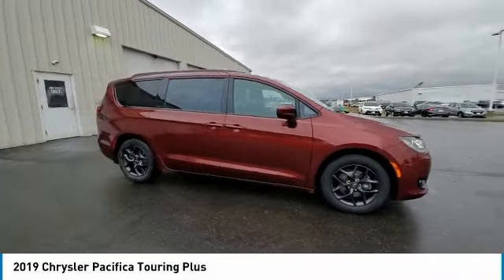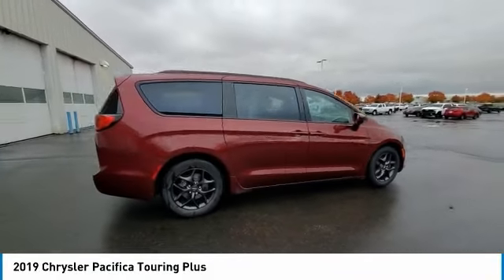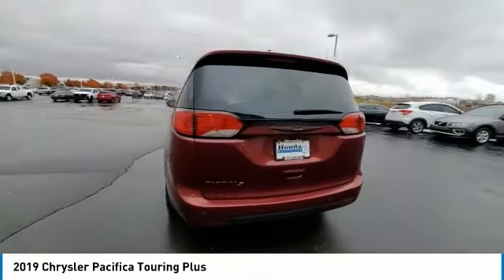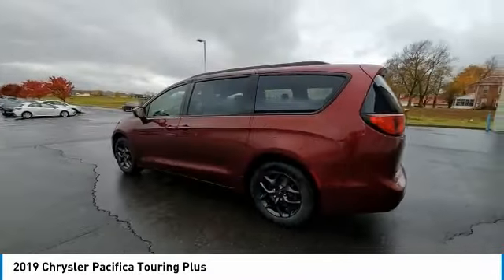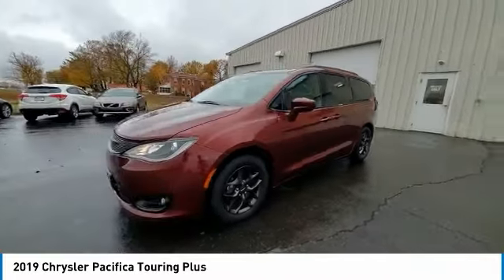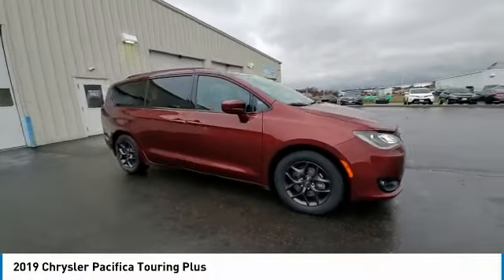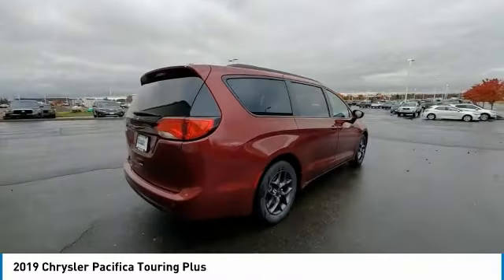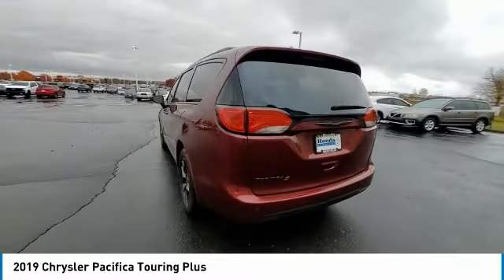2019 Chrysler Pacifica Marysville, Dublin, Delaware, Worthington, Marion, OH KR505521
Velvet Red Pearlcoat Used 2019 Chrysler Pacifica available in Marysville, Ohio at
2019 CHRYSLER PACIFICA Marysville, OH
Stock# KR505521

Honda Marysville
640 colemans Crossing Blvd

*SERVICE & MAINTENANCE COMPLETED:* Stock# KR505521 FEATURES NO LESS THAN $1,705 IN PREVENTATIVE MAINTENANCE & SAFETY EQUIPMENT UPGRADES. Specifically this Honda Marysville 2019 Chrysler Pacifica reconditioning process Included: Mounted & Balanced 2 New Tires, Performed a Complete Inside & Out Vehicle Detail, Resurfaced front brake rotors, Resurfaced rear brake rotors, Performed Paintless Dent Repair, Performed complete used car vehicle inspection, Performed chip repair touch up, Performed oil and filter change, and Replaced wiper blades!

Of all the used cars for sale in Ohio this front wheel drive 2019 Chrysler Pacifica Touring Plus features an impressive 3.6 Engine with a Velvet Red Pearlcoat Exterior with a Black Fabric Interior. With only 107,961 miles this 2019 Chrysler Pacifica is your best buy in Columbus, OH.

*TECHNOLOGY FEATURES:* This 2019 Chrysler Pacifica represents one of many of Honda Marysville used vehicles for sale in Columbus, OH and includes: Infotainment System, SiriusXM Satellite Radio, Steering Wheel Audio Controls, Voice Command Features, Anti Theft System, Aftermarket Anti Theft System, Garage Door Opener, Outside Temperature Gauge

*STOCK# KR505521* Honda Marysville has this 2019 Chrysler Pacifica Touring Plus ready for a quick sale today. Don't forget Honda Marysville will buy or trade for your car, truck, SUV, van, motorcycle and/or ATV!

Honda Marysville of Marysville, Dublin, Urbana, Lima, Delaware, Marion, OH. You can also visit us at, 640 Coleman's Blvd Marysville OH, 43040 to check it out in person!

*MECHANICAL FEATURES:* Scores 28.0 Highway MPG and 19.0 City MPG! This Chrysler Pacifica comes Factory equipped with an impressive 3.6 engine, an automatic transmission. Other Installed Mechanical Features Include Heated Mirrors, Power Windows, Power Mirrors, Traction Control, Tire Pressure Monitoring System, Cruise Control, Disc Brakes, Intermittent Wipers, Tachometer, Power Steering, Trip Computer, Variable Speed Intermittent Wipers

*EXTERIOR OPTIONS:* Whether driving to From New Albany to Westerville, you'll arrive in style with exterior options like: Color Matched Bumpers, Rear Window Wiper, Auto Headlamp, Spoiler / Ground Effects

*SAFETY OPTIONS:* If you're making a cross-town Columbus commute from Worthington to Grove City, you'll enjoy peace of mind with the following safety equipment options: Cross Traffic Alerts, Electronic Stability Control, Back-Up Camera, Brake Assist, Delay-off headlights, Anti-Lock Brakes, Dual Air Bags, Knee AirBag, Overhead airbag, Occupant sensing airbag, Passenger Air Bag Sensor, Front Side Air Bags, Auto Dimming R/V Mirror

*Used Cars Columbus Ohio:* with over 459 Honda used cars for sale at our Columbus, OH Honda dealership. Honda Marysville has the used cars Columbus, Ohio shoppers trust for safety, reliability and service. This week you'll select from one of the 2 Chrysler Pacifica van / minivans like this Velvet Red Pearlcoat 2019 Chrysler Pacifica Touring Plus that we have in stock!